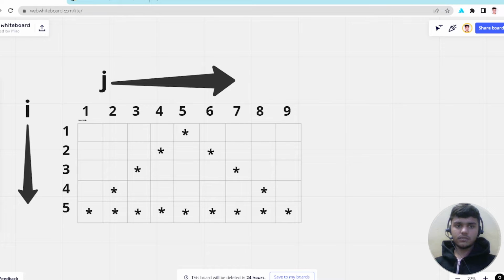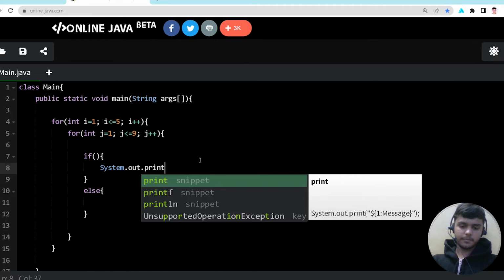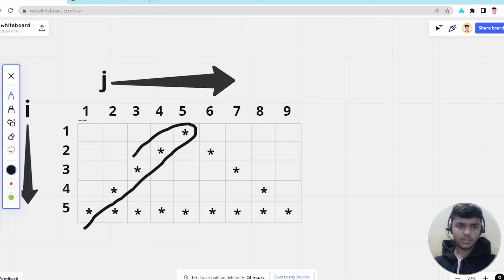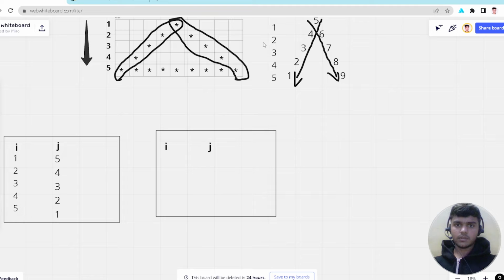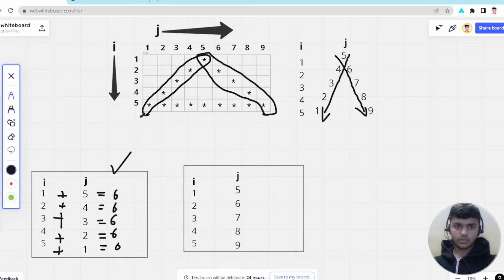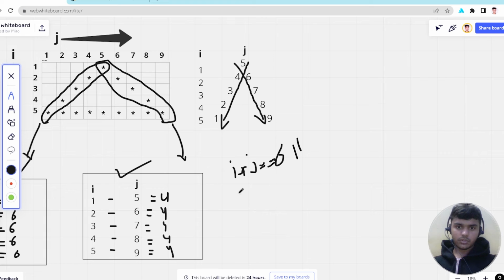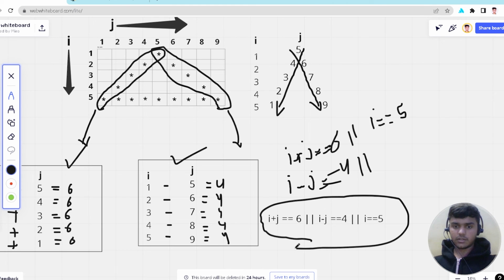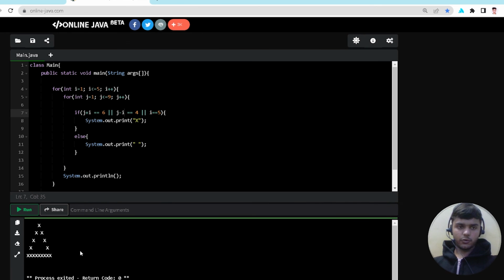Hollow Pyramid Star Pattern In Java